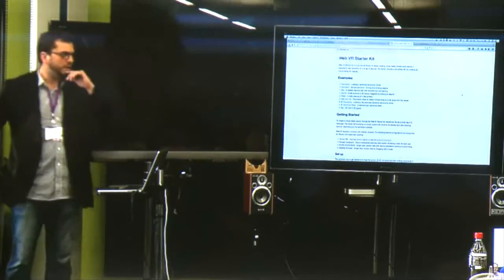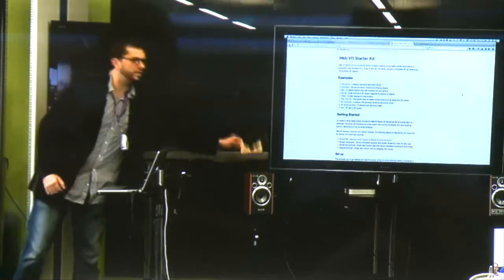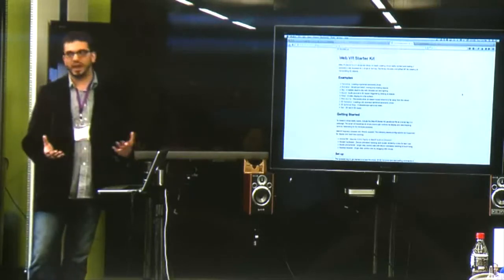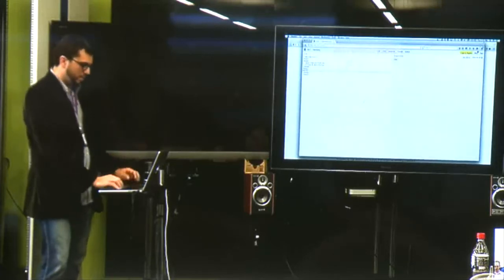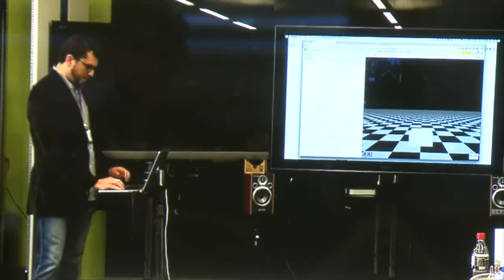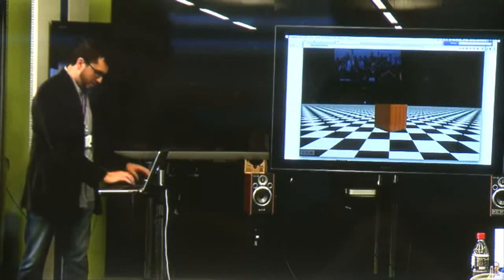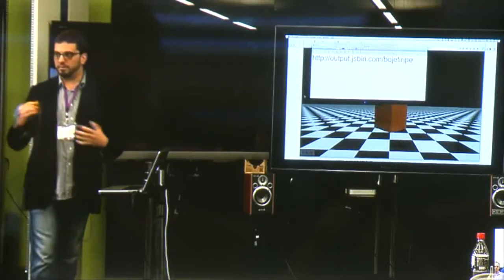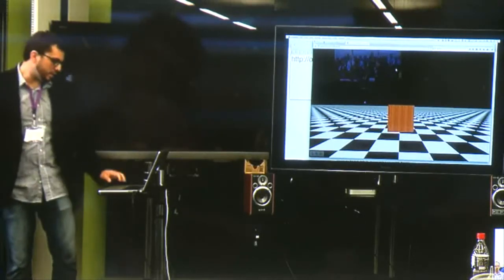Brian Chirls talks about the WebVR starter kit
Brian Chirls is a creative technologist known for his work with web video libraries Popcorn.js and Seriously.js and for the distribution tools and strategy behind the cult indie film Four Eyed Monsters.